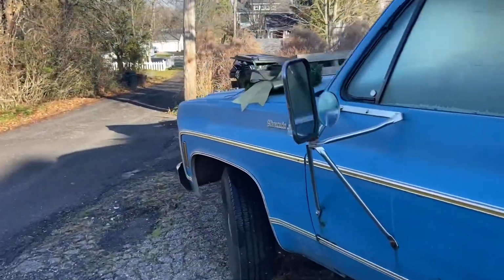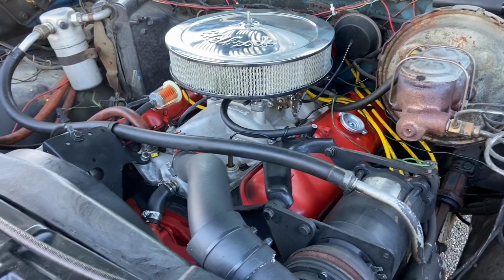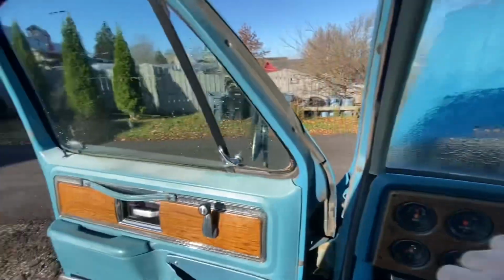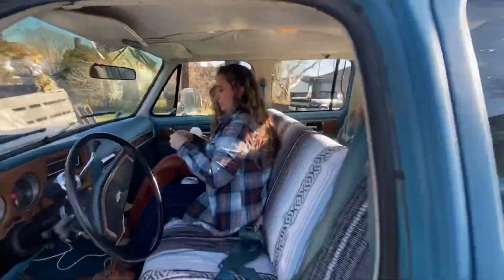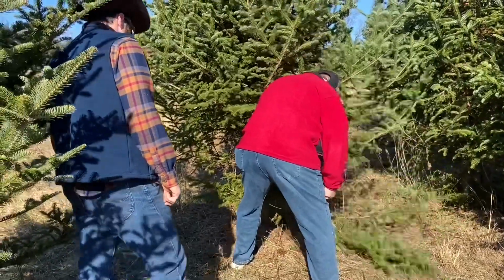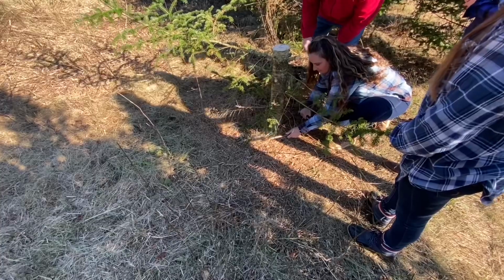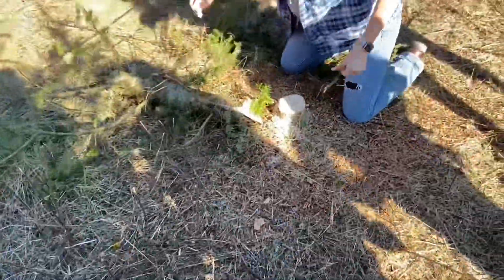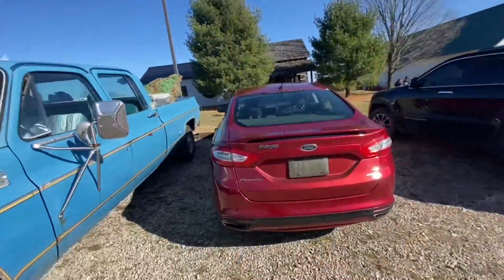Annual Christmas Tree Cutting (2022)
Drove Big Blue over to Holiday Farm in Somerset Ohio to pick out and cut down our Christmas Tree. Not as big as they have been in times past but it was a lot of fun doing it as usual.